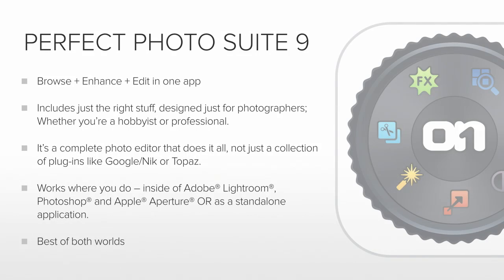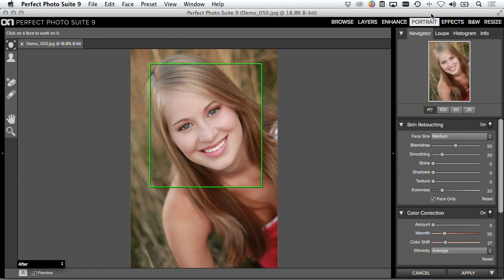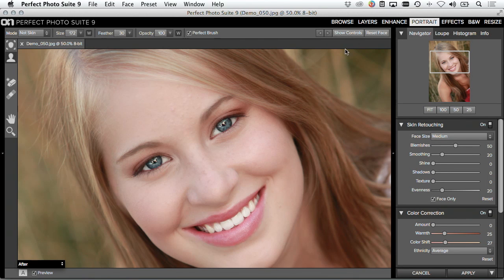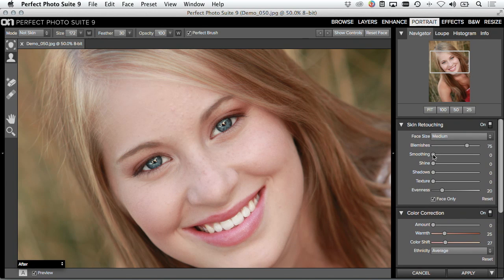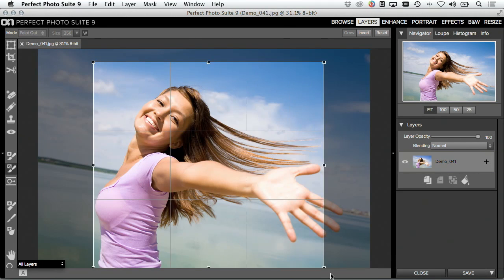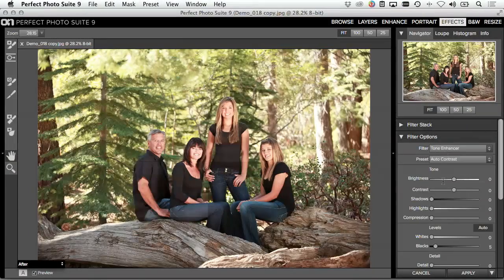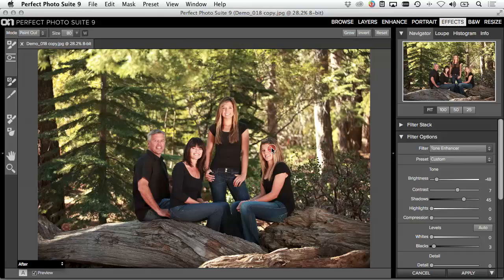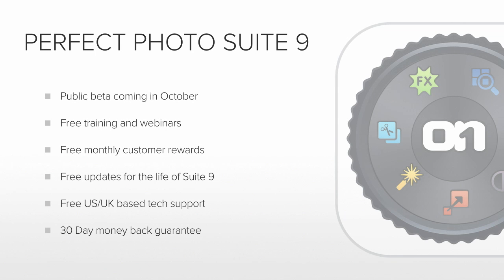onOne Demo Highlights